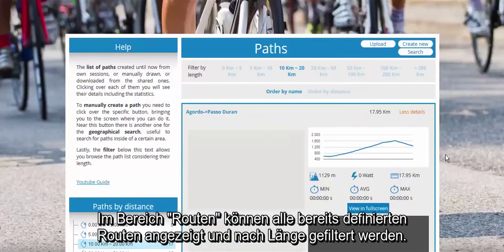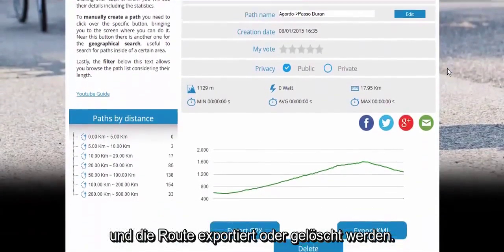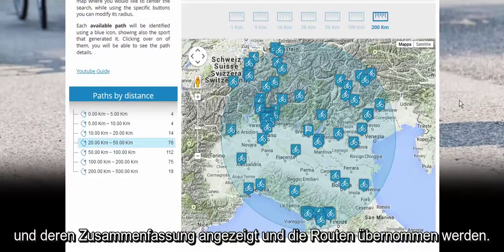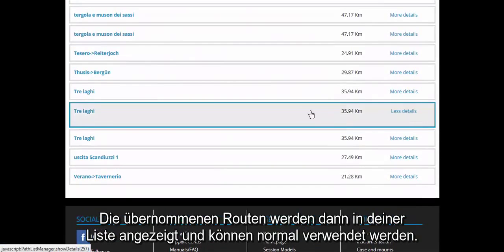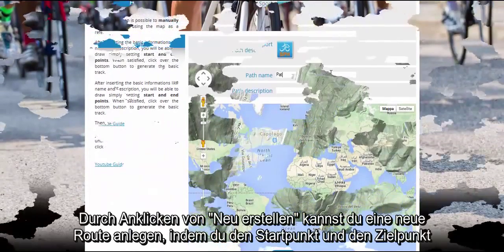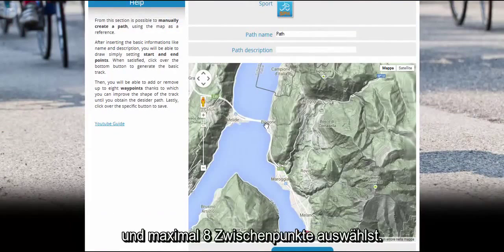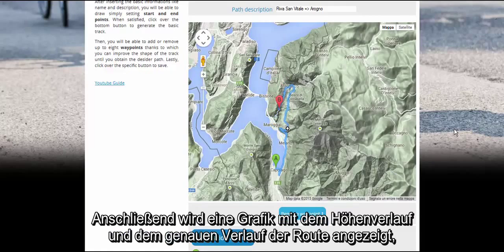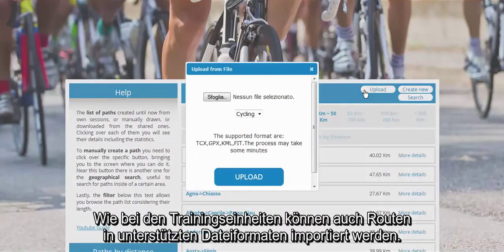06 DE How to manage paths from Website